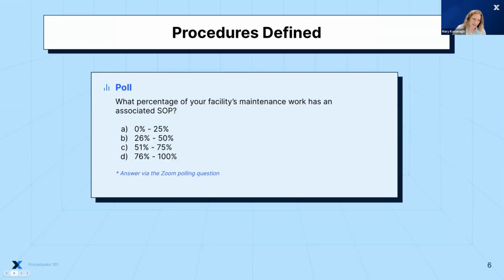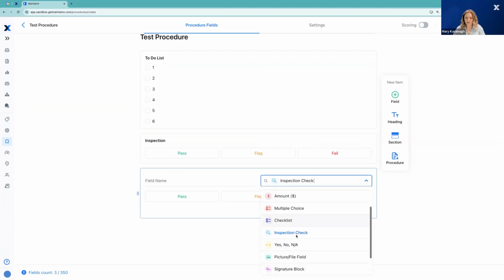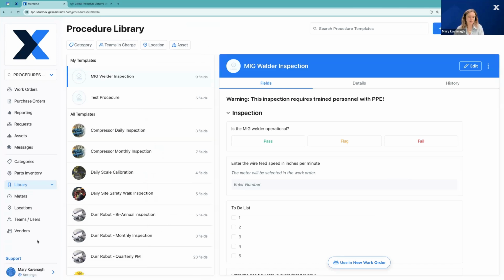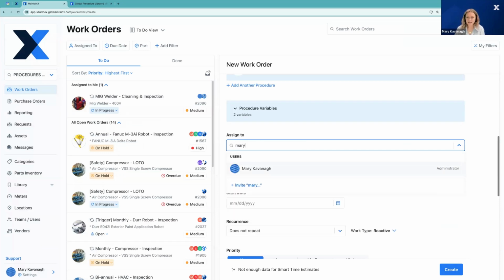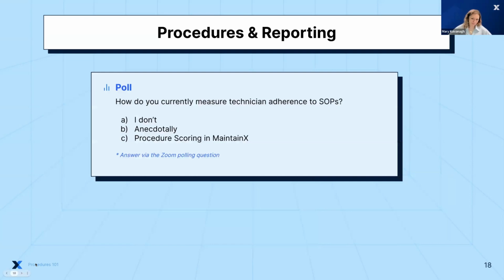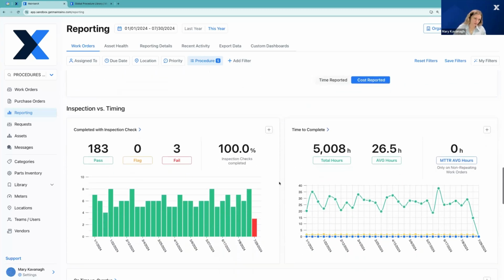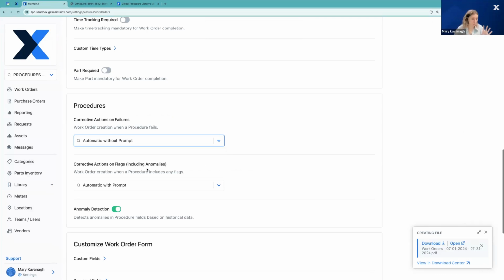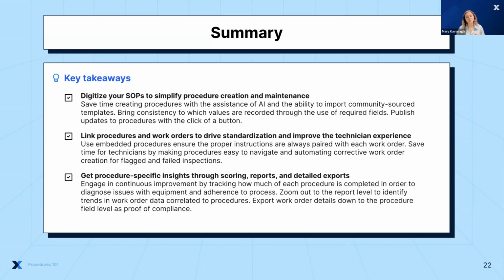Procedures 101: Digitize Your Procedure Management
Are you ready to enhance work standardization and compliance-readiness at your facility? MaintainX’s streamlined and interconnected procedure capabilities will allow you to do just that.

In this webinar, you’ll learn to:

- Digitize your SOPs with MaintainX’s easy-to-use AI-powered procedure builder
- Import community-sourced procedure templates from MaintainX’s Global Procedure Library
- Embed procedures within your work orders and generate corrective actions from inspection failures
- Track adherence to SOPs over time and export compliance details captured on procedures

Join Customer Success Manager, Mary Kavanagh, as she walks you through how to implement a procedure management strategy focused on efficiency, standardization, and continuous improvement.